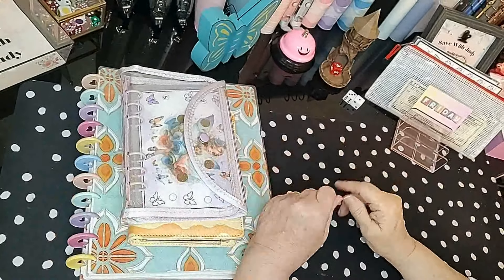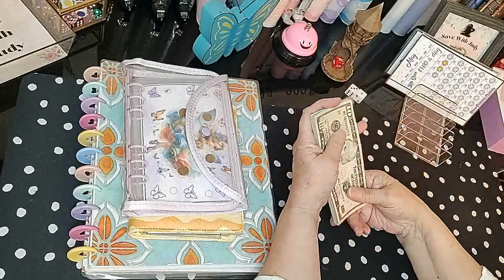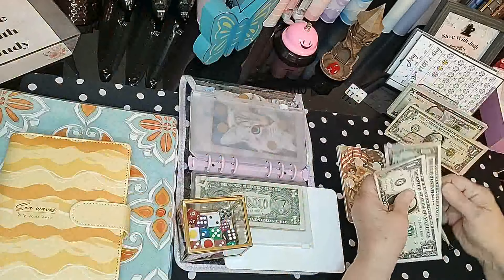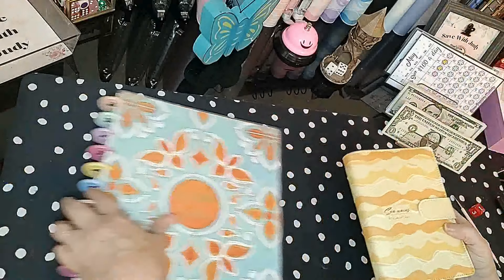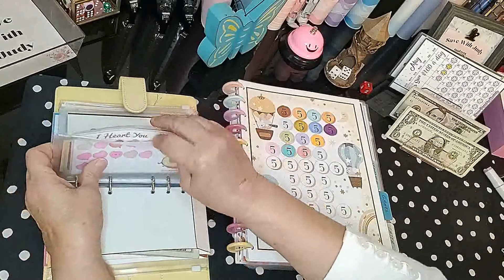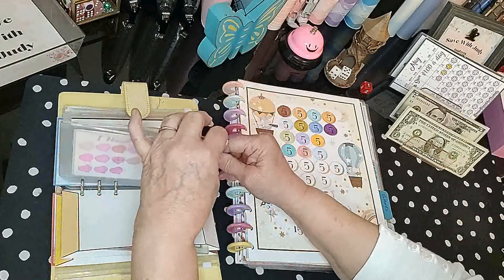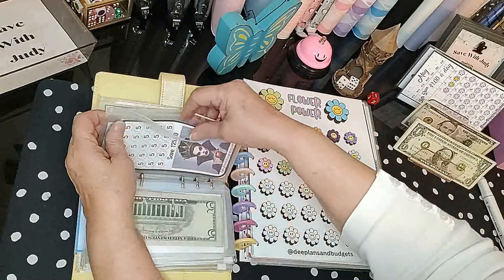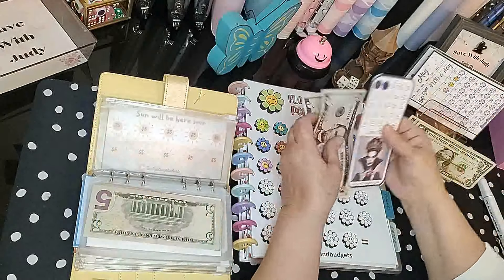Cash Stuffing | Savings Challenges | $5 Friday and Group Play!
Please check my playlist for savings challenges, grocery hauls, and tips on saving money.

Freebies For Fun:
Sunday Playing With Friends:

Youtube Hop Dashboard: @DonnaPoweredbyCreativity
Participating Channels:

Mushroom Paper Punch
Clear Zipper Pouches